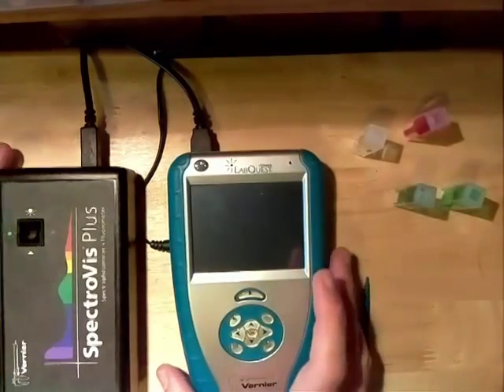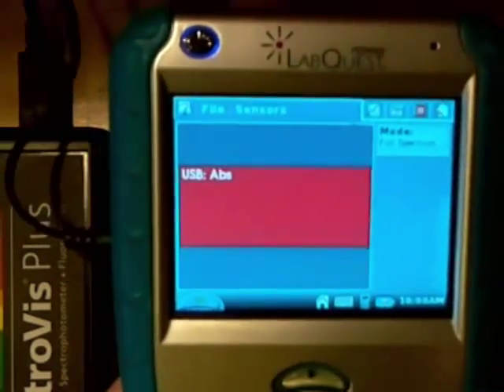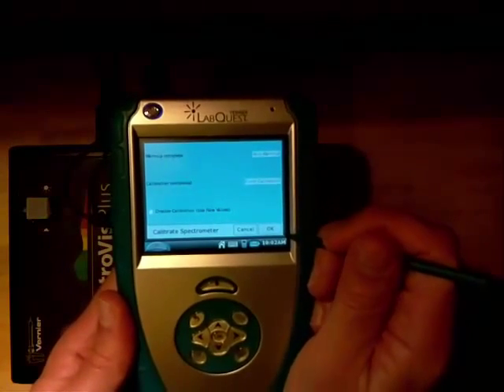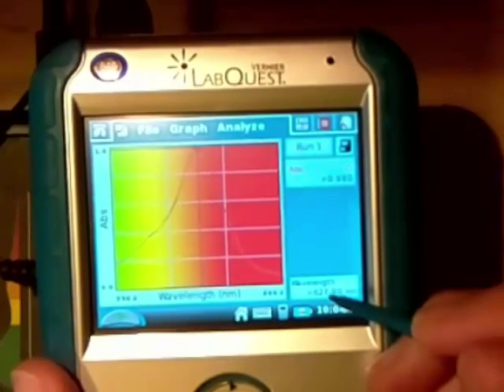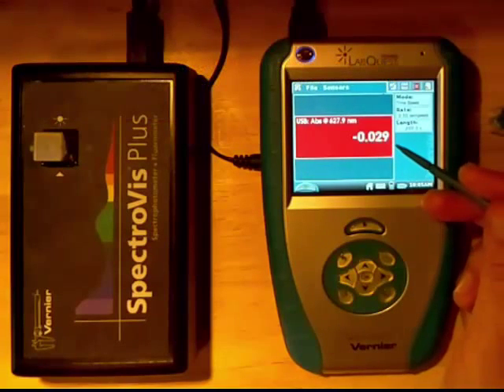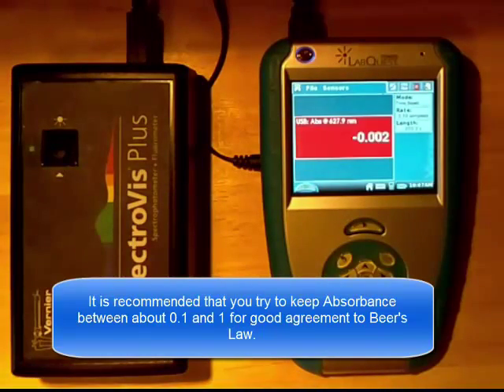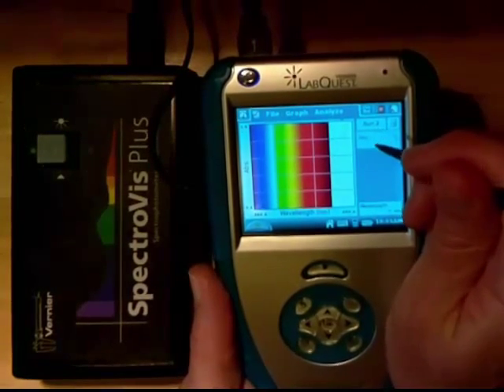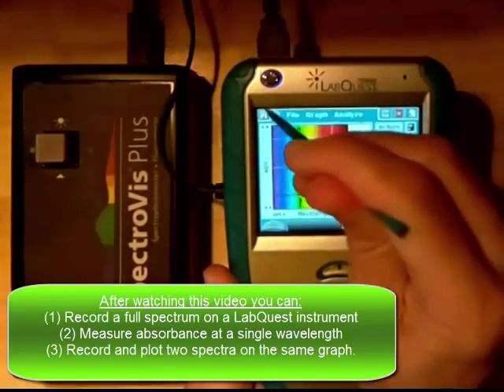Using a Vernier LabQuest connected spectrophotometer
This video tutorial should teach you how to record a full spectrum and set up the instrument to measure absorbance at a single wavelength